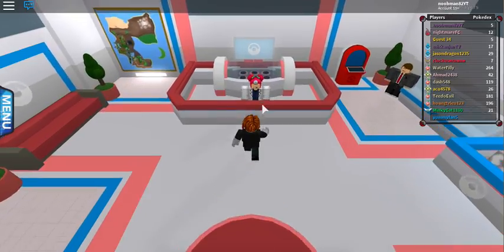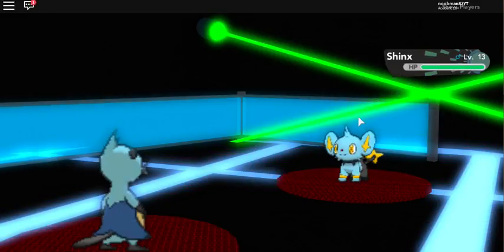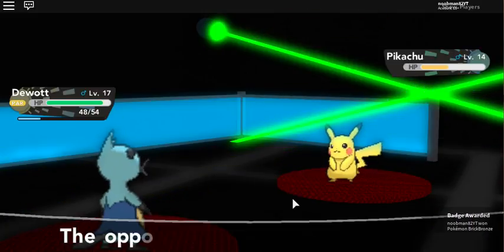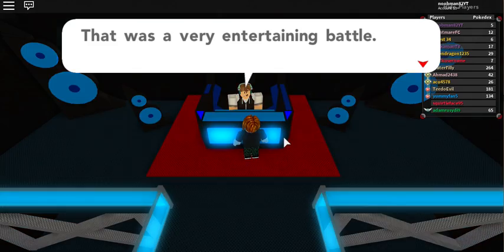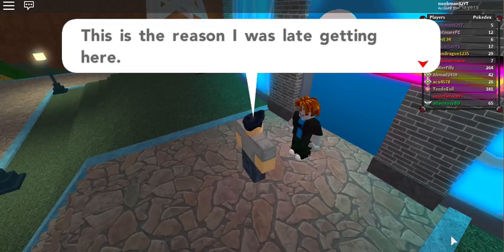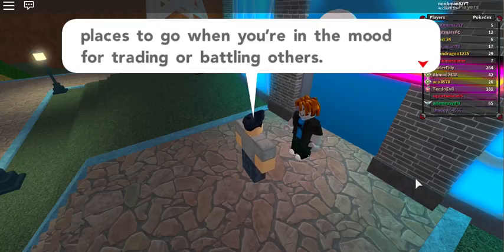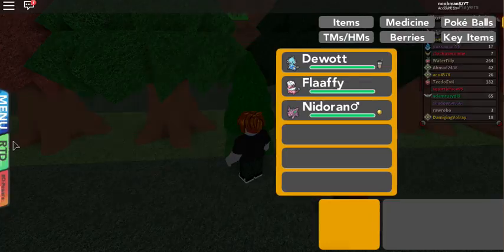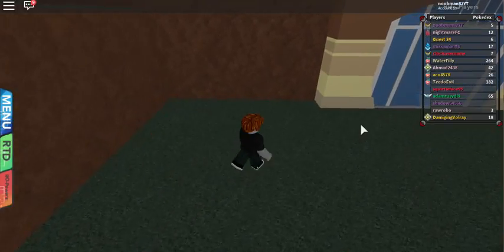pokemon brick bronze: ARC BADGE AND RUNNING SHOES! #3